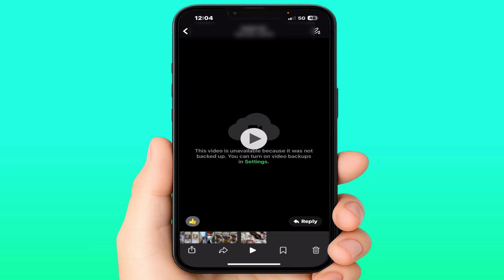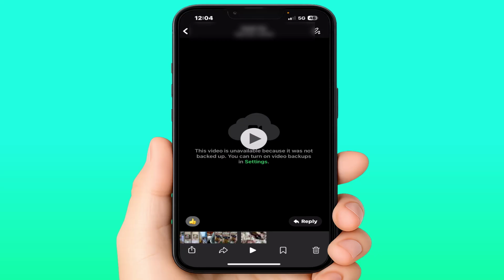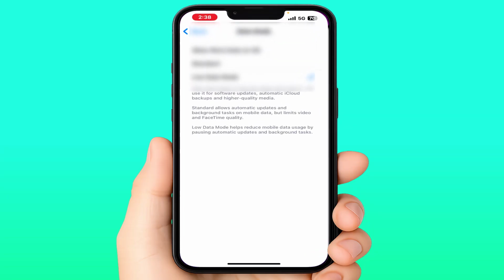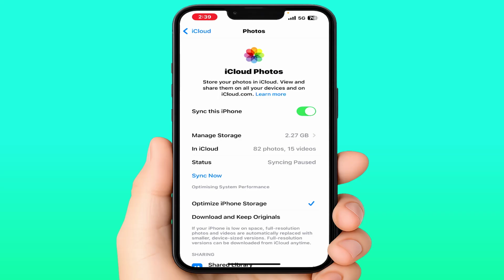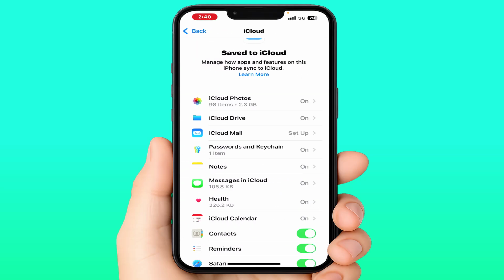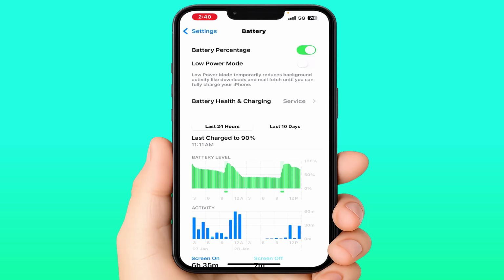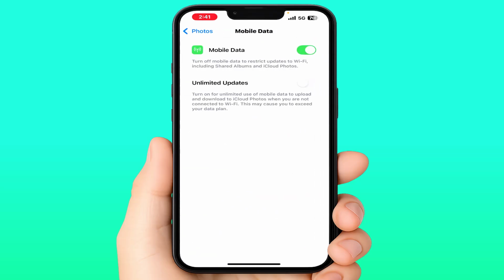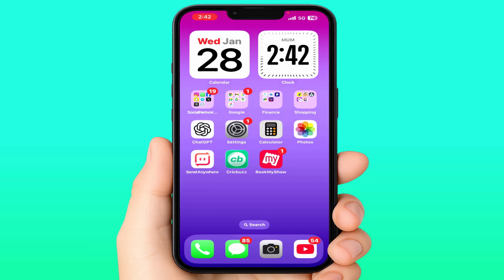Fix iPhone “This Video Is Unavailable Because It Was Not Backed Up”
iPhone Video Not Backed Up Error? Here’s the Real Fix

If your iPhone Shows the Error “This Video is Unavailable Because it was not Backed Up,” This Video Explains why it Happens & How to Fix it Step by Step. Learn How iCloud Video Backup Works, Why Videos Fail to Back up & What Settings you Must Enable to Prevent this Issue in the Future & Recover Missing Videos Safely. For More Detailed Watch out our Video, Thank you.